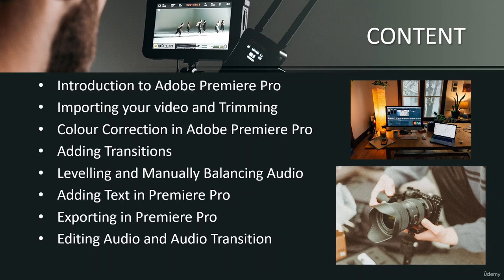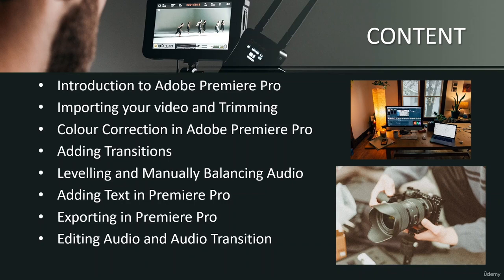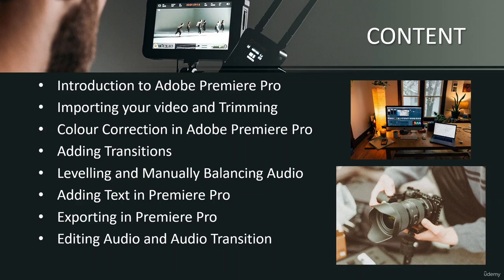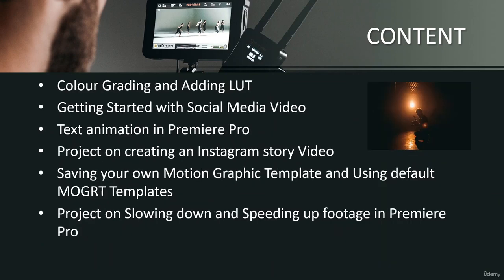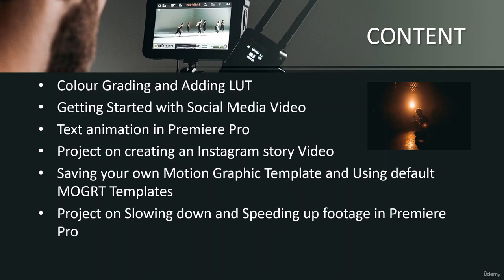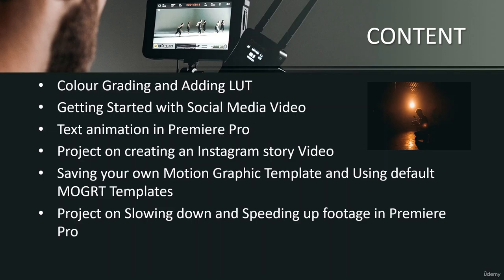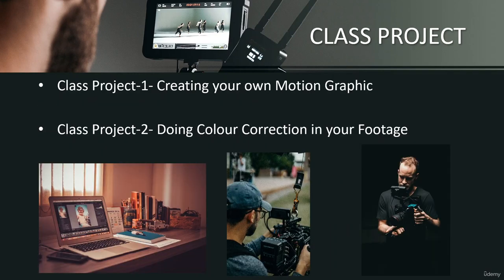Premiere Pro Full Tutorial for Beginners | Free Video Editing Course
Adobe Premiere Pro Full Tutorial in Hindi 2026
Is complete course mein aap Adobe Premiere Pro ko bilkul basic se lekar advanced level tak seekhenge. Agar aap YouTube videos, reels, short films, vlogs, ya professional projects edit karna chahte hain, to ye tutorial aapke liye perfect hai.

Is Tutorial Mein Aap Seekhenge:
Premiere Pro Download & Installation
New Project Create Karna
Interface Overview
Video Import & Timeline Editing
Cutting, Trimming & Splitting
Transitions & Effects
Text & Titles
Color Correction & Color Grading
Green Screen (Chroma Key)
Audio Editing & Noise Removal
Motion Graphics
Export Settings for YouTube
Advanced Editing Tips & Tricks

🎁 Free Project Files & Resources
Telegram channel join karein aur sabhi assets, presets aur project files free mein download karein.

Bell icon dabana na bhoolein taaki latest editing tutorials sabse pehle mil sakein.